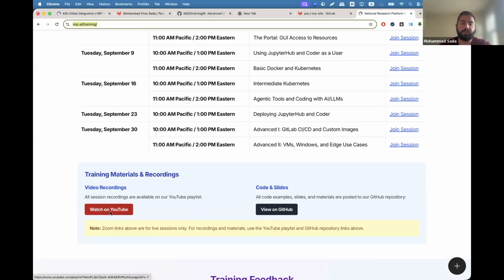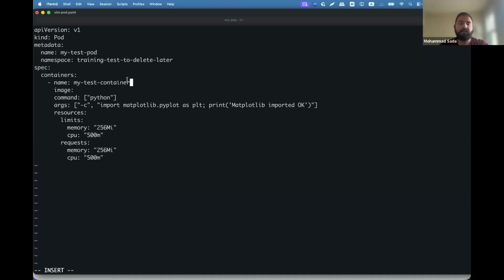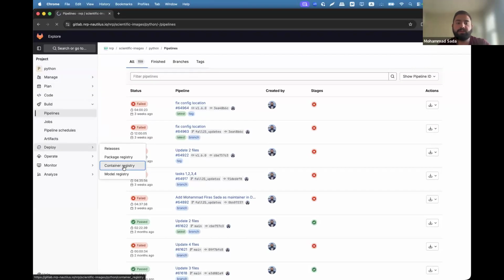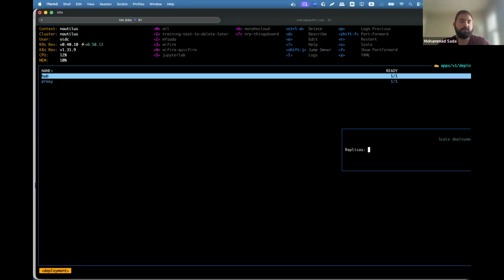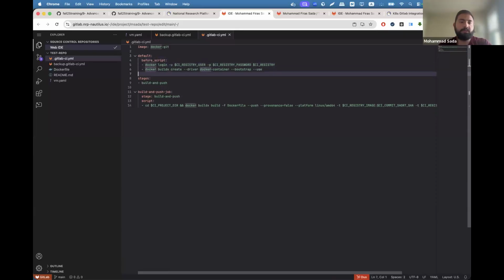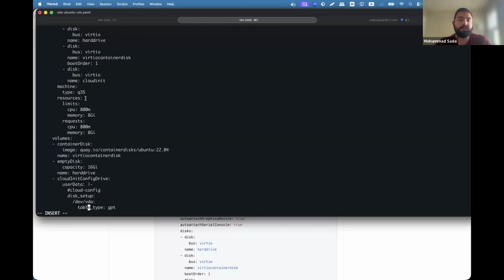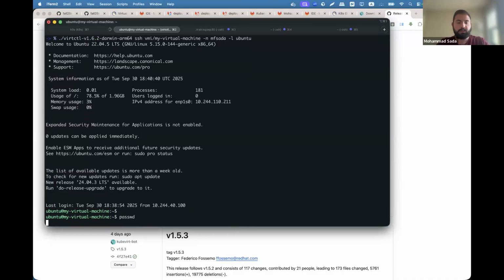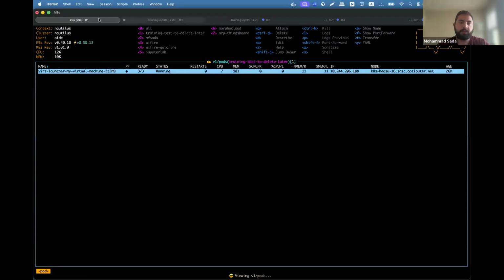Advanced: GitLab CI/CD, Custom Images, VMs, Windows, and Edge Use Cases | NRP Fall Training 2025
Description:
Session 8 of the NRP Fall Training 2025: Advanced: GitLab CI/CD, Custom Images, VMs, Windows, and Edge Use Cases. This session is designed for experienced users who want to automate deployments, build custom images, and manage virtual machines across Linux and Windows environments. We also explore advanced edge computing scenarios within NRP.

When: September 30, 2025 @ 1:00 PM Eastern / 10:00 AM Pacific

Topics covered:

Automating JupyterHub deployments with GitLab CI/CD pipelines

Building and deploying custom Docker images

Launching and connecting to Linux and Windows VMs

Networking configuration and edge computing scenarios

Best practices for scalable, secure, and efficient advanced workflows

Audience: Accustomed users, NS Admins, PIs, developers.